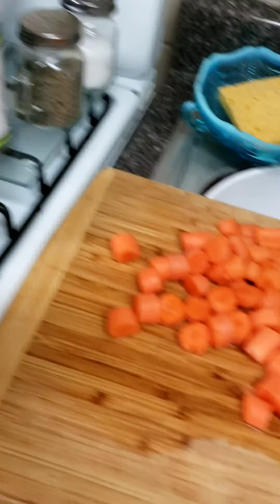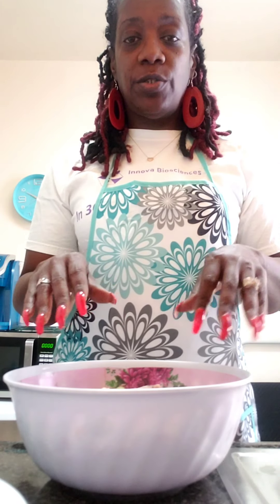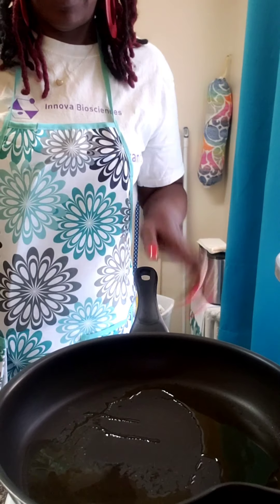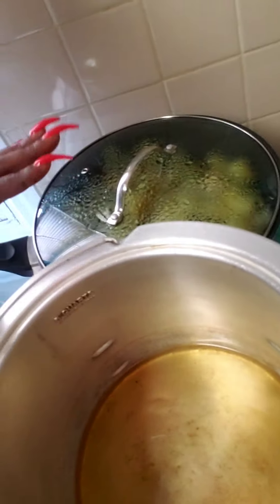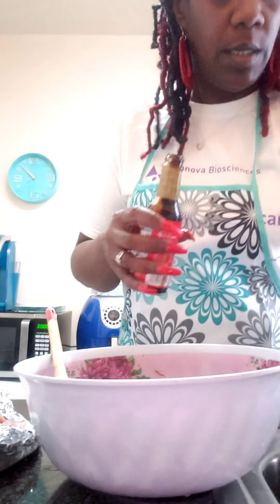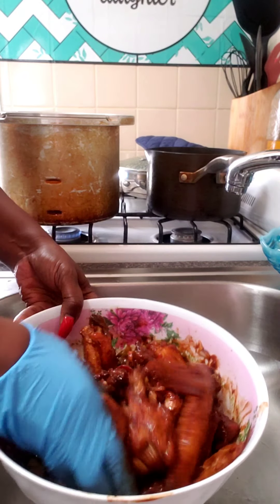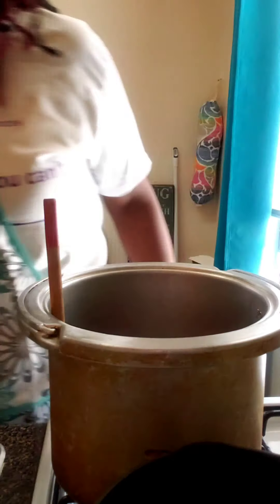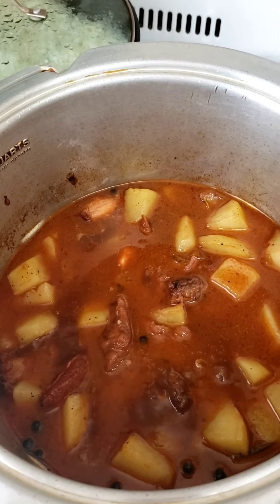JAMAICAN BROWN STEW CHICKEN